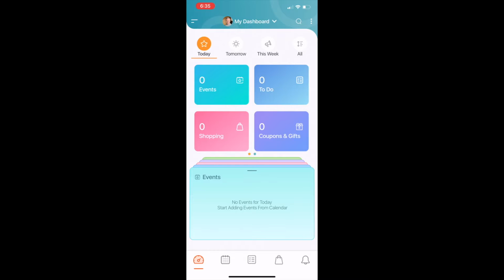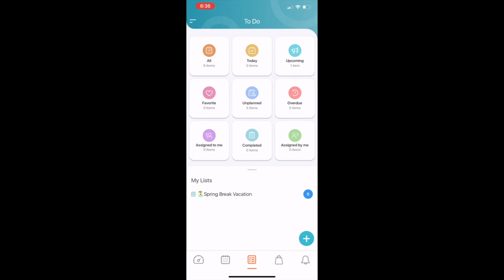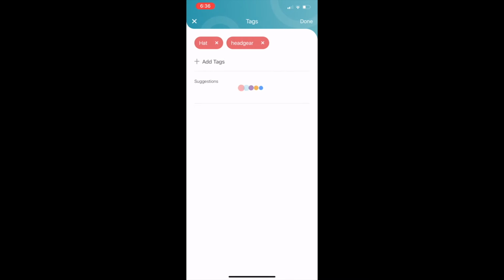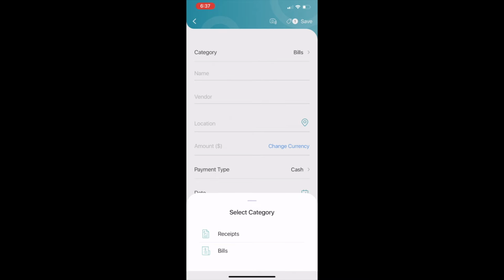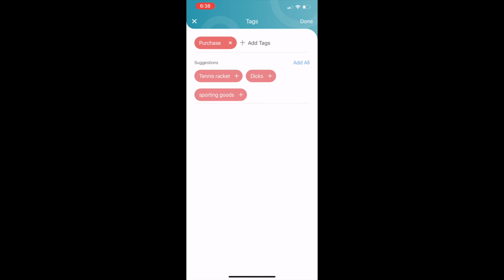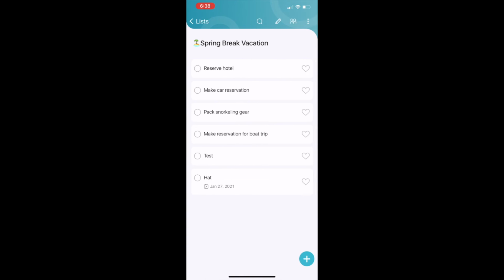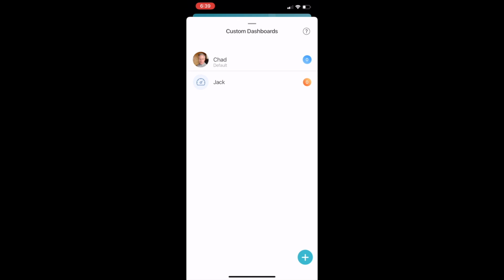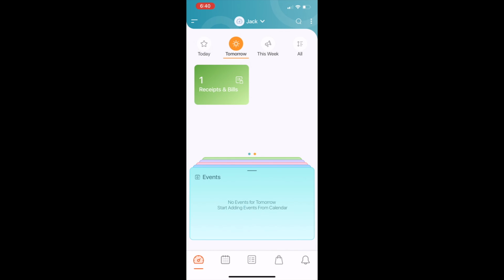MiPlaniT Video #2: Tags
This is part two of instructional videos for MiPlaniT app.  This video explains the basic concept of Tags within MiPlaniT